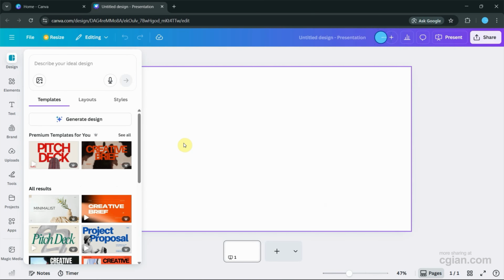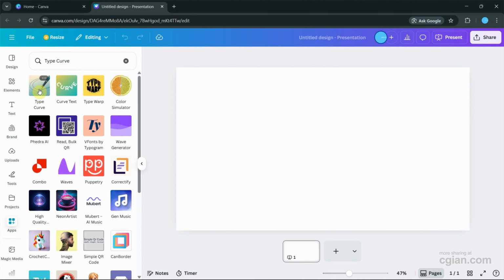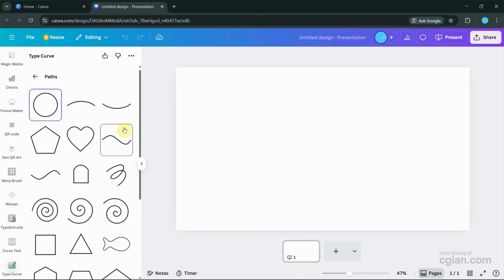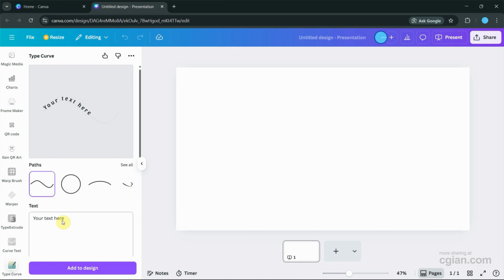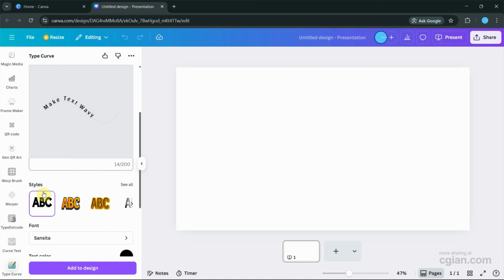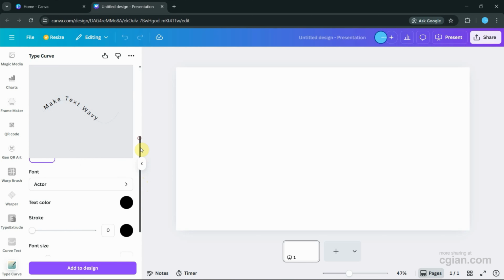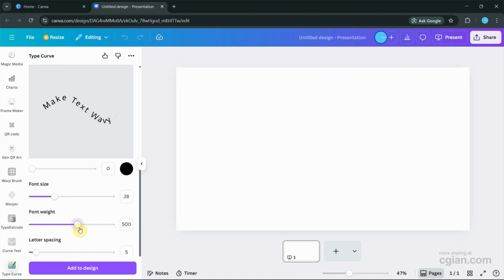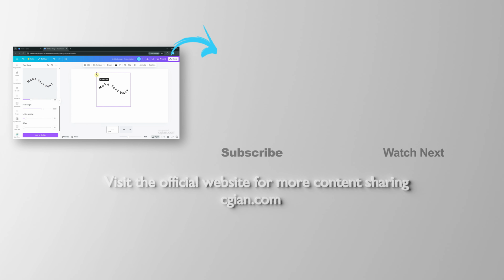How to make wavy text in Canva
Canva tips for text editing, tutorial video shows how to make a wavy text in Canva. In this tutorial, we will use a free Canva apps to make wavy text in Canva. Steps are easy to follow for Canva beginners. Happy sharing and save it for later.

Timestamp
0:00 Intro - How to make wavy text in Canva
0:11 Search Canva apps - Type Curve
0:28 Tepe Curve settings
0:40 Input text
0:50 Change Font Type and Styles
1:20 Add Wavy Text in Canva